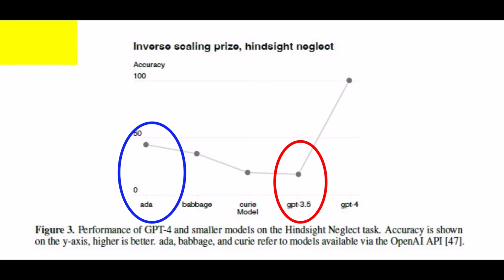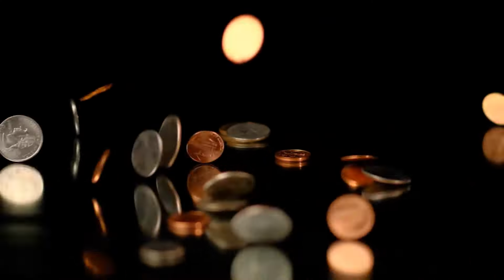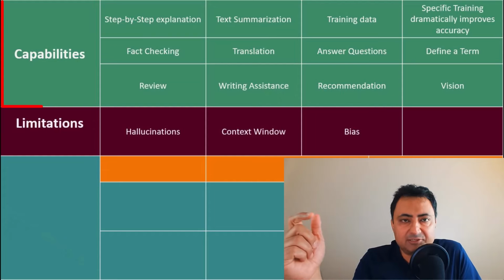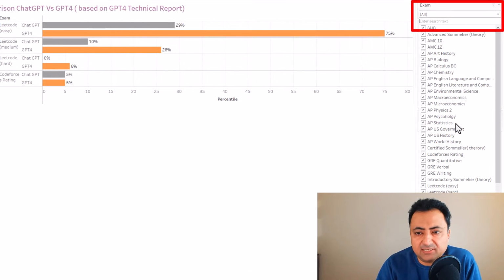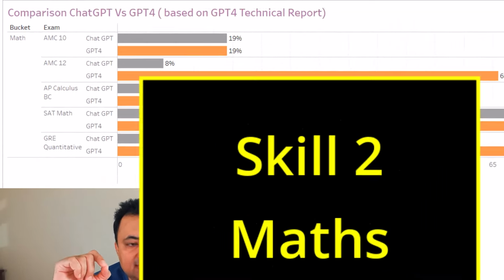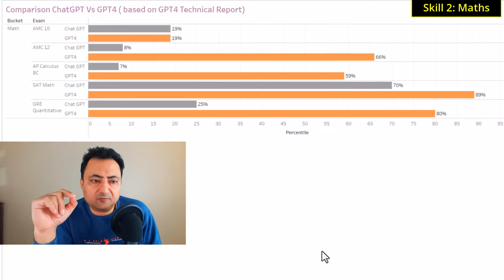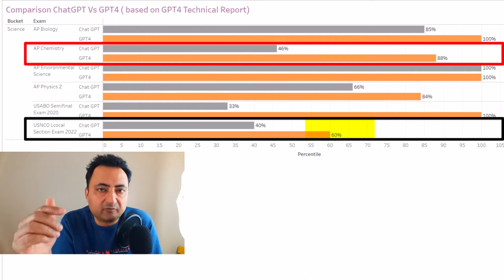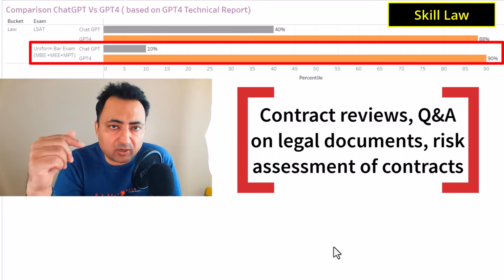Framework comparing ChatGPT /GPT4 strength and weaknesses to help in building product use case ideas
Intro 0:00
Why care about the difference between ChatGPT and GPT4 0:32
Framework Dimension: Limitation 2:21
Limitation 1: Hallucination 2:36
Limitation 2: Context Window 3:42
Limitation 3: Bias 5:08
Framework Dimension: Capability 7:27
Capability 1: Step-by-Step explanation 7:47
Capability 2: Text summarization 8:23
Capability 3: Specific training to improve performance 8:38
Framework Dimension: Skills 9:24
Understanding the dashboard 9:48
Skills 1: Code 11:10
Skills 2: Maths 12:49
Skills 3: Wine( general recommendation ability) 16:31
Skills 4: Science 17:02
Skills 5: Statistics 19:46
Skills 6: Law 20:21
Complete Framework: 21.18